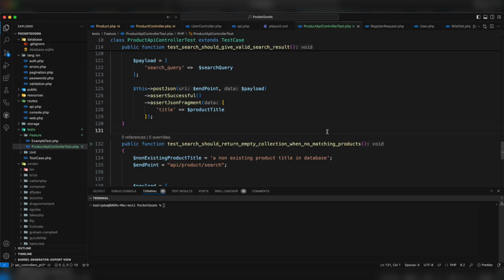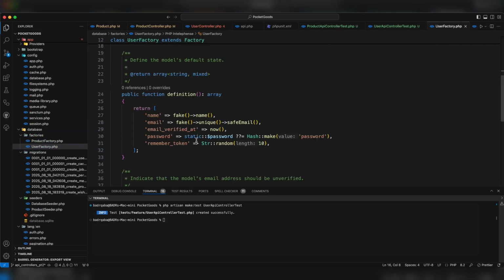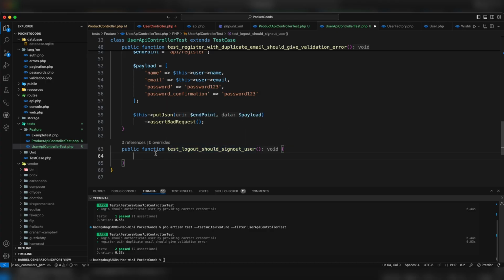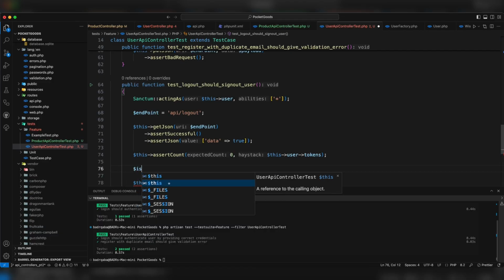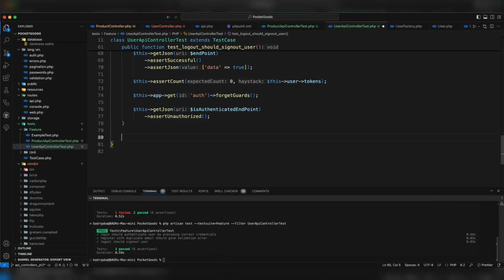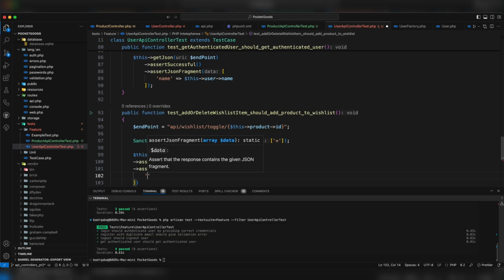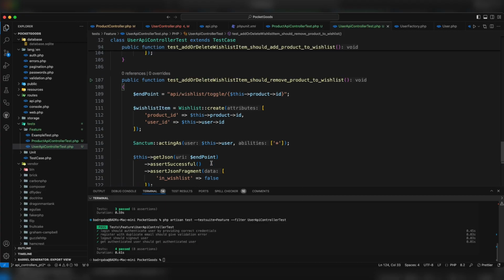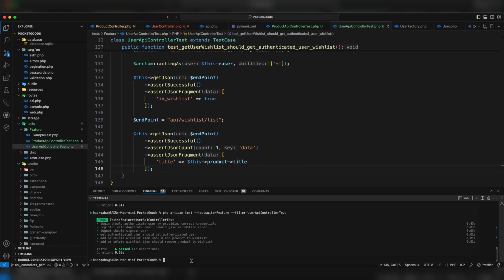One Idea, Four Platforms: Build a Native App from Scratch (API | ep-6 testing pt2)